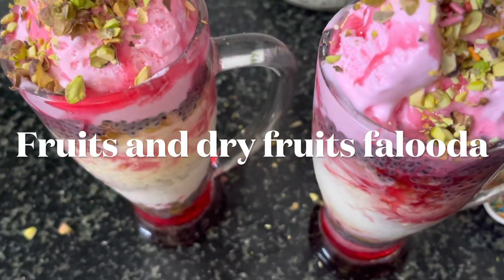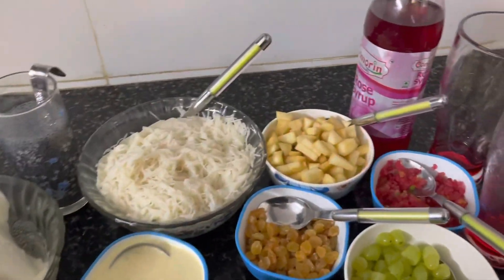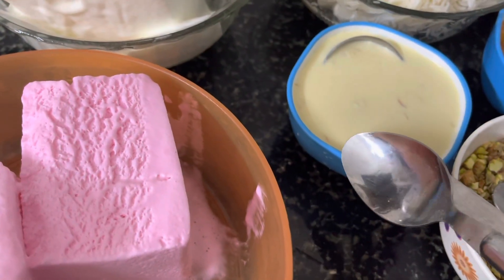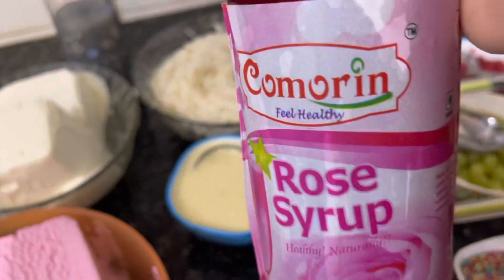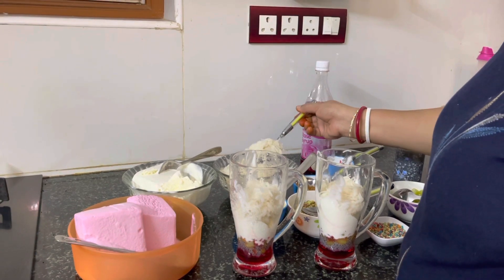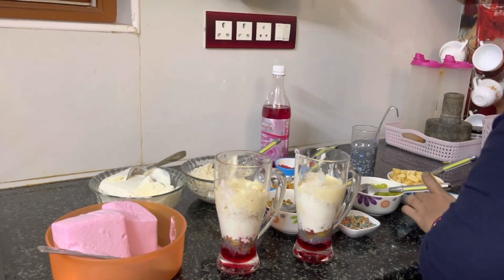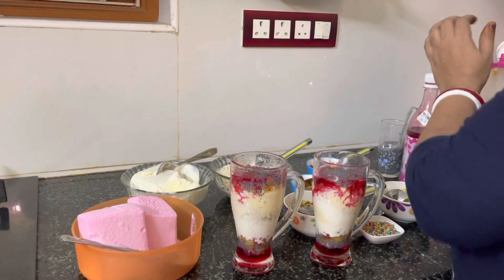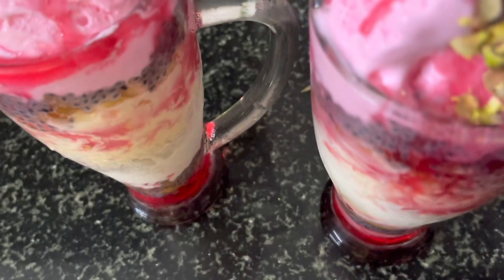Falooda fruits and dry fruits sweet recipe in Tamil ll PRINCY RECIPES ll